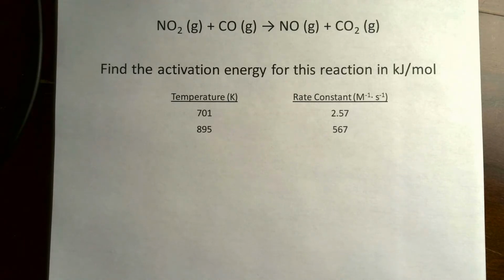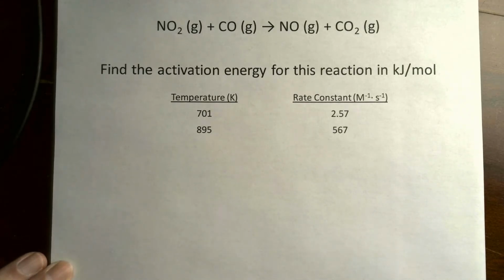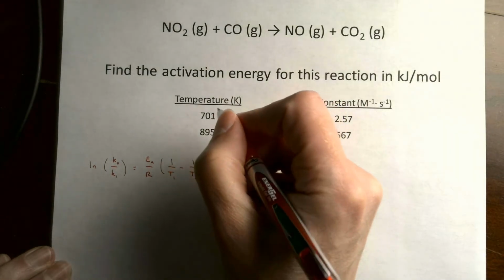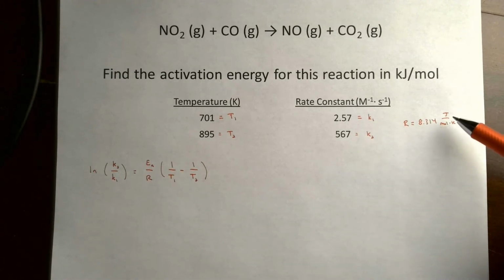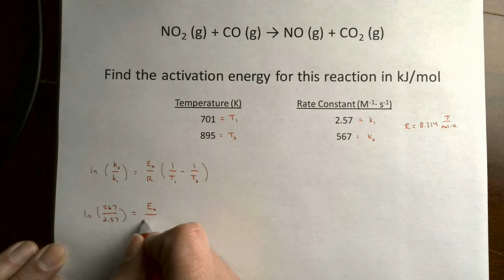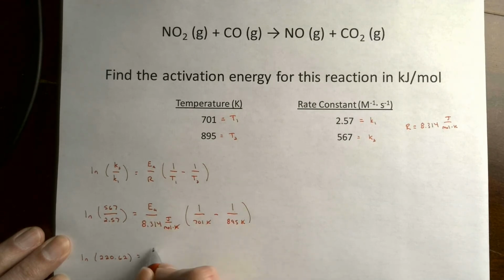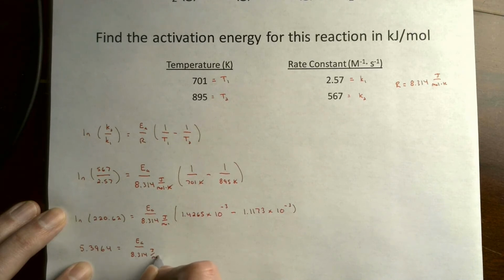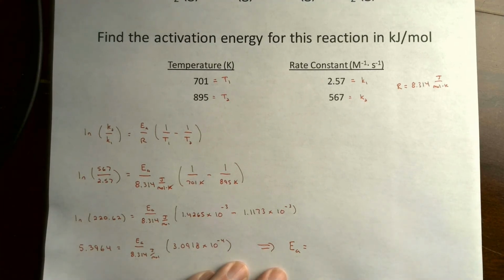CHEM 111.Arrhenius Equation Calculation.Spring 2020